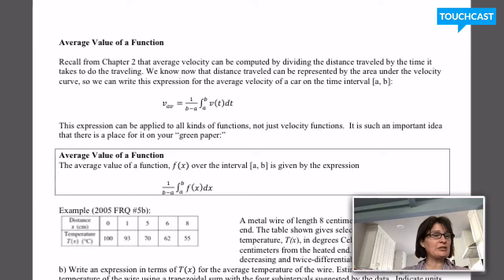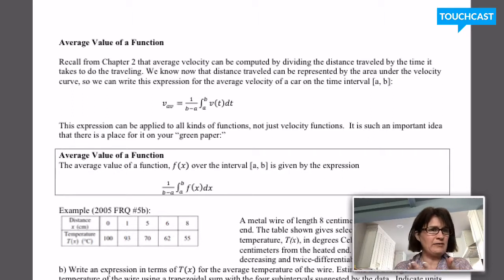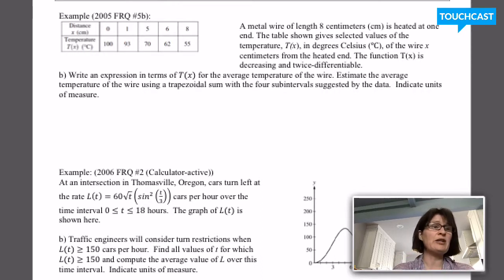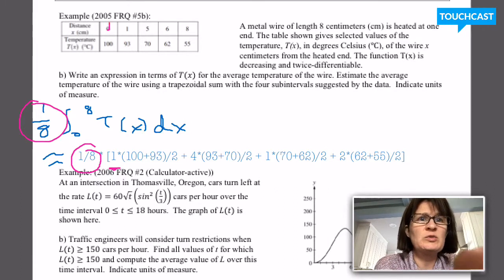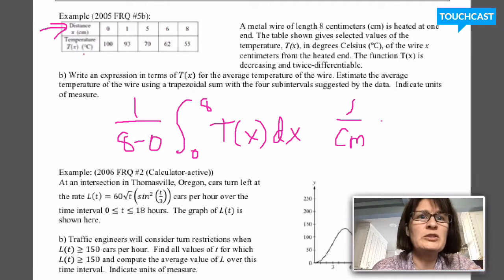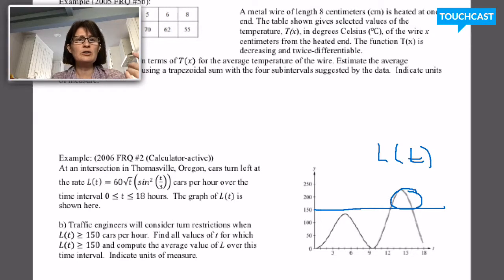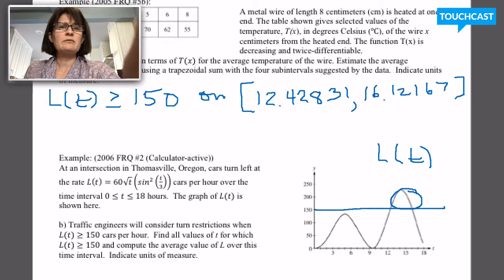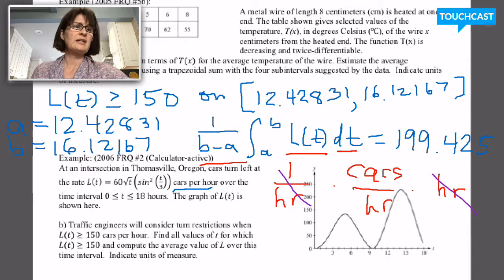5.3 Average Value (part 3)